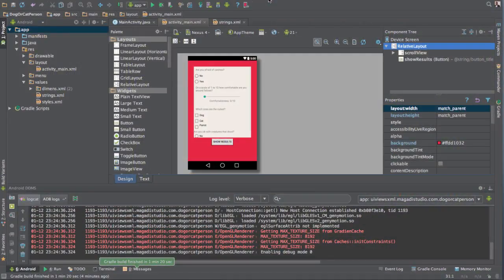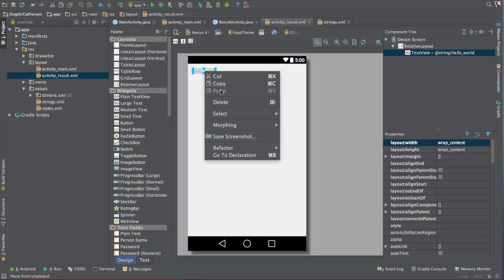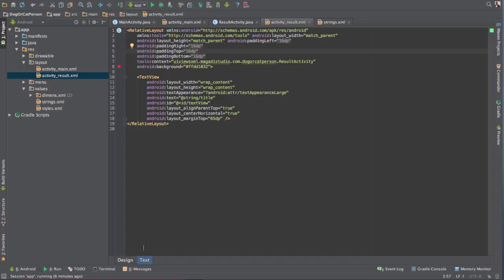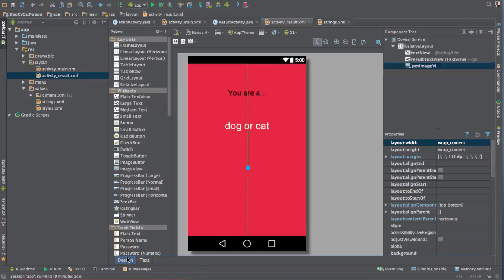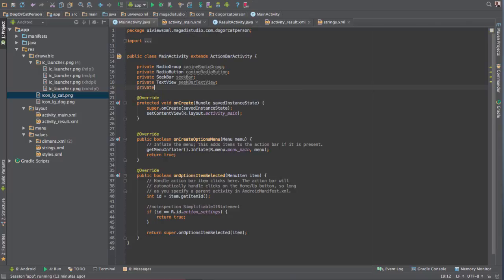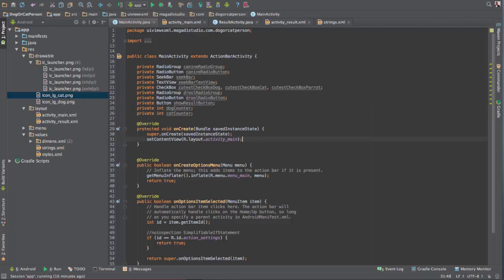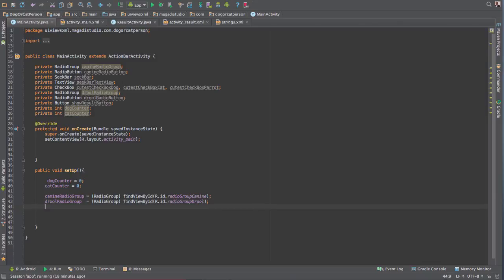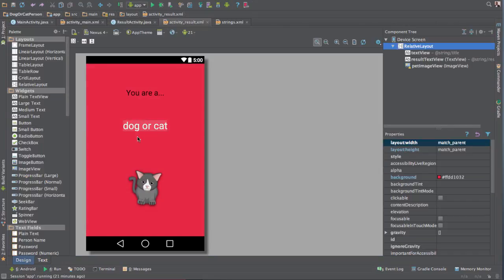59- App Dog or Cat Person Part II